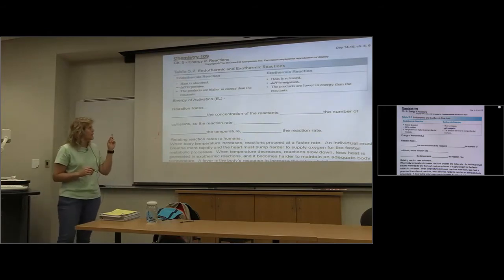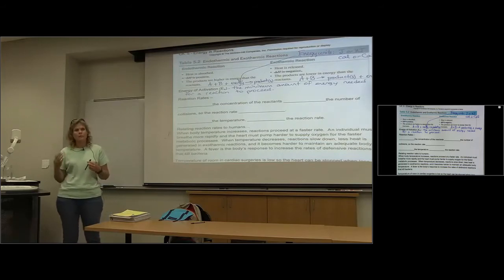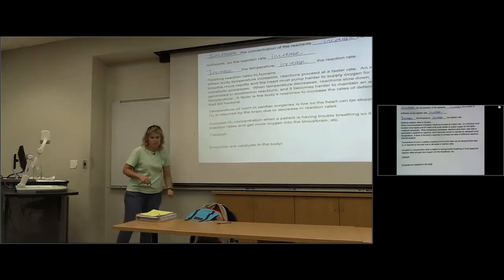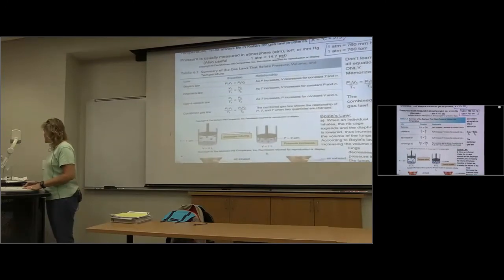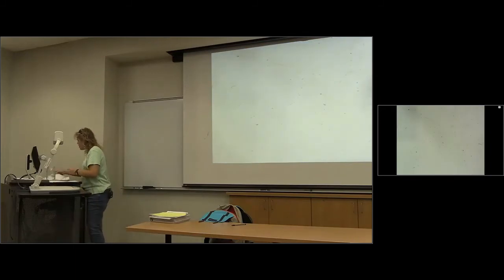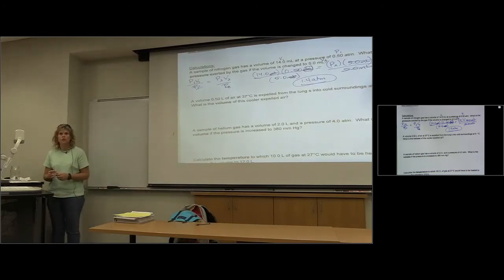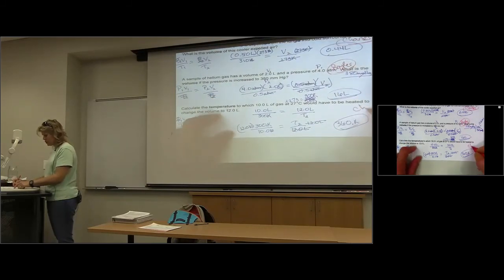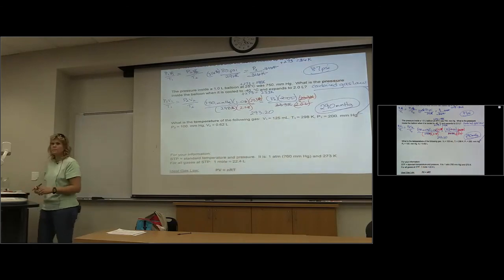C 109 Test 3, Day 15, energy in reactions, reaction rates, gas laws CC